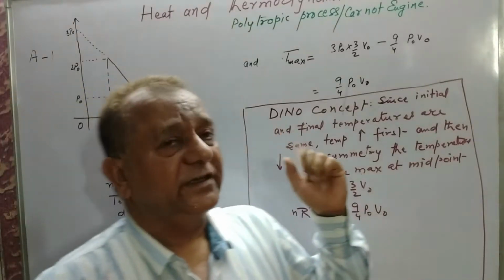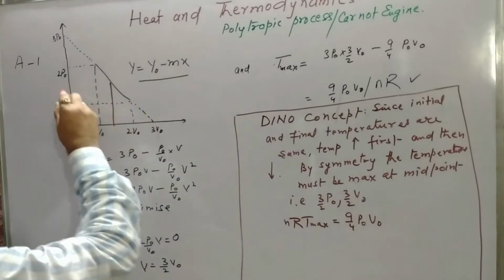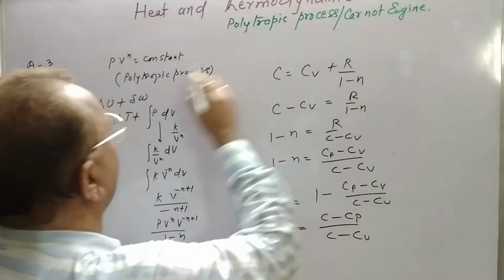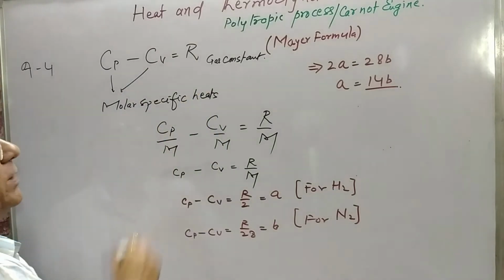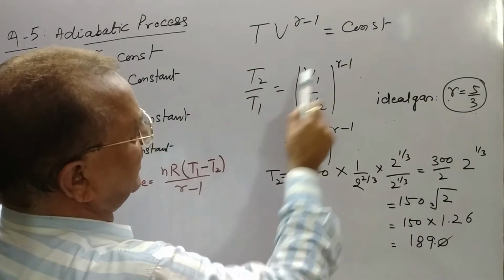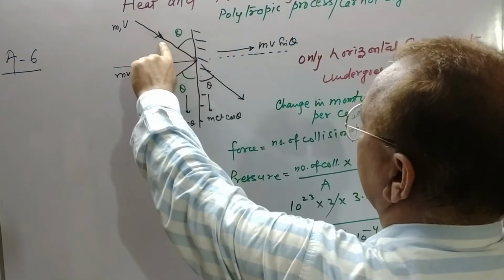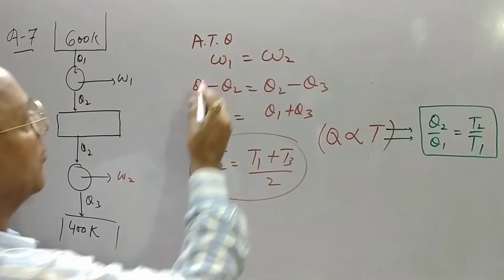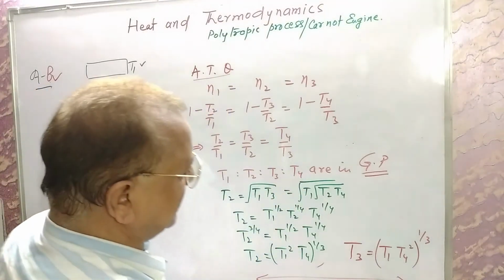Polytropic Process and Carnot Engine|HEAT AND THERMODYNAMICS|Game changer|Dino Concept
Dear students
In this video I have taught the concept of Polytropic Process and Carnot Engine to solve the questions, and used dino for quick solving.

Each question is picked from previous year question papers to make sense of the concepts that are asked in the paper from the chapter HEAT AND THERMODYNAMICS.
If you like this video share it, So that our channel grows and I am able to reach greater number of audience.